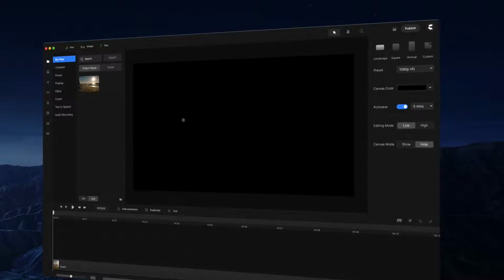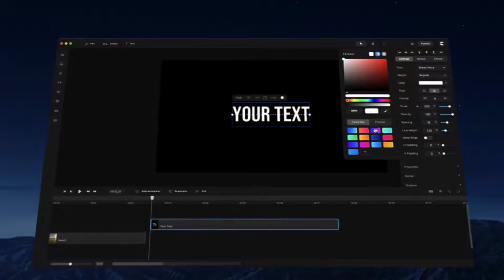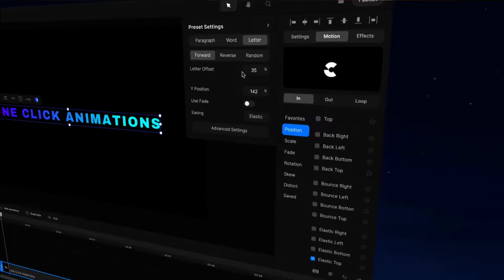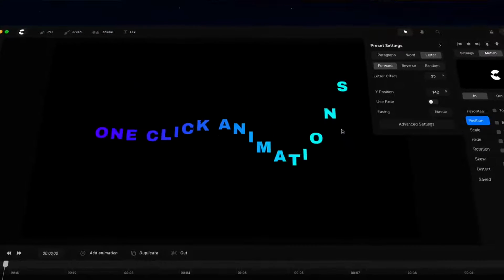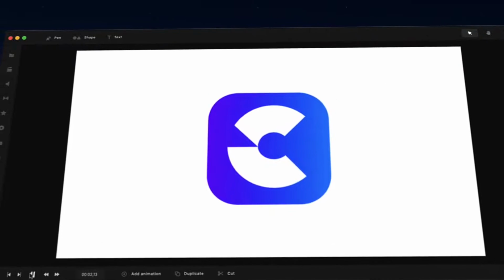CreateStudio Presentation Video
Get my FREE Bonuses, which comprise training video courses, assets, sound effects and much more.

🎬 Ready to transform your content creation game? Look no further! Welcome to the ultimate overview of Create Studio, the powerhouse animation software that's set to revolutionize the way you create videos. If you're itching to captivate your audience, boost engagement, and tell your stories like never before, this video is your golden ticket. 🌟

🔑 Key Features You'll Love:

✨ Dynamic Pre-designed Templates: Say goodbye to the blank canvas blues! Create Studio brings you a treasure trove of pre-designed templates, perfect for intros, outros, lower thirds, and more. Customize them with ease to match your brand and style.

🌈 Versatile Scene Packs: Dive into a world of possibilities with scene packs catering to various industries and niches. From business to education, lifestyle to entertainment – you'll have the perfect scenes to tell your story, no matter your focus.

🎨 Unleash Your Imagination: Infuse life into your animations with customizable visual effects, icons, and animations. From eye-catching transitions to attention-grabbing text effects, Create Studio Pro turns your visions into reality.

🎶 Audio Magic: Elevate your content with the power of sound. With a library of music tracks and sound effects, your animations will resonate on a whole new level, leaving a lasting impact on your audience.

🚀 Effortless Exporting: Your masterpiece deserves to shine on any platform. Create Studio makes exporting a breeze, ensuring your content looks flawless whether it's on social media, your website, or presentations.

🖋️ Text Animation Mastery: Make your messages pop with a variety of dynamic text animations. Convey information creatively and keep your viewers hooked from start to finish.

Whether you're a content creator, marketer, educator, or business owner, Create Studio is the tool you've been waiting for. Don't miss out on the chance to amplify your creativity, engagement, and impact. Click that link, grab Create Studio, and let's embark on a journey of visual storytelling that will leave your audience in awe.

🎉 Let's turn your ideas into animations that stand out and shine! Let's make your content unforgettable together.

Premium Audio Suite For Video Creators & Agencies!

CreateStudio Pro Review 2023 - Is It Really Worth It?
CreateStudio Pro Review 2024 - Is It Really Worth It?